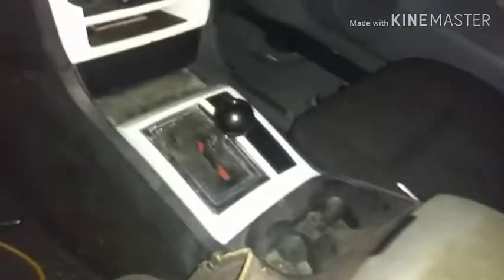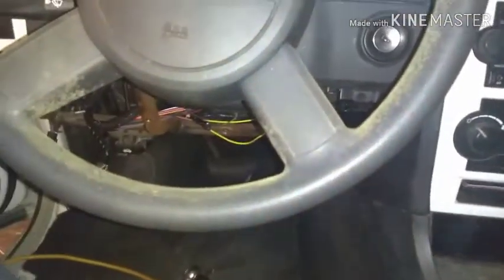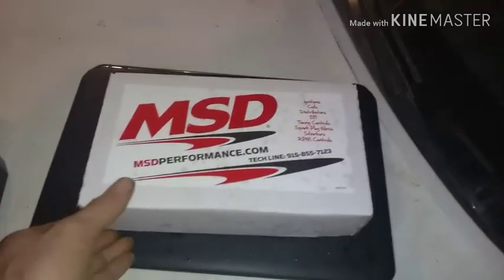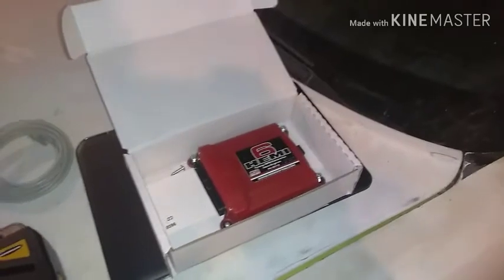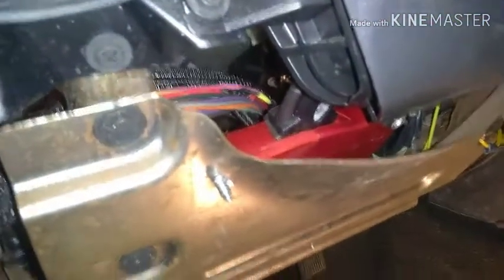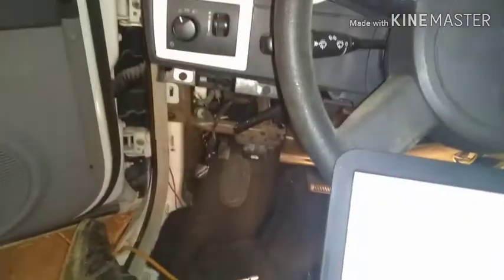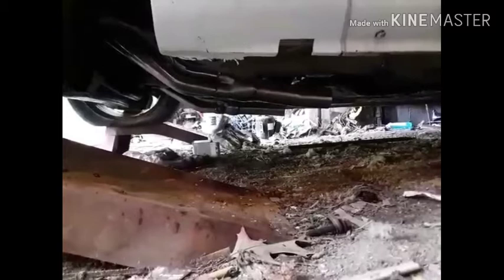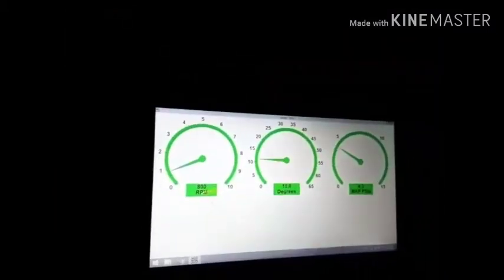Junkyard charger build first start MSD hemi 6 installation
First start of my 2006 Dodge charger that I swapped a hemi into using the MSD hemi 6 in ition A OC performance 4 barrel intake and a Edelbrock 750 carburetor thanks to James folks and James bergener for helping me get it to run